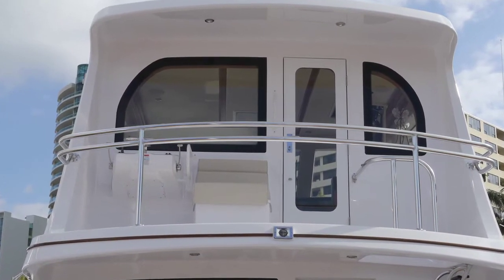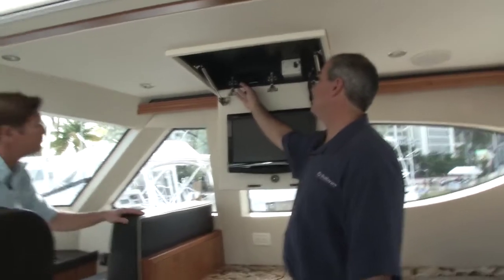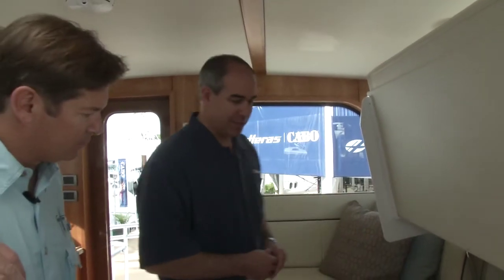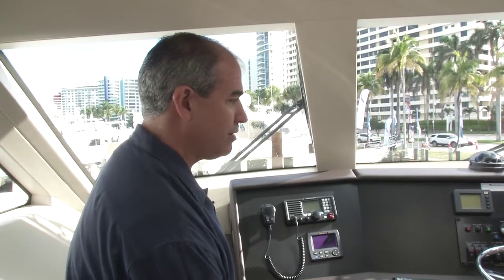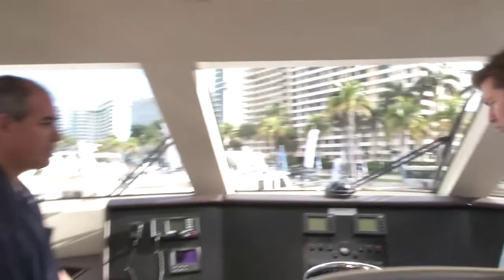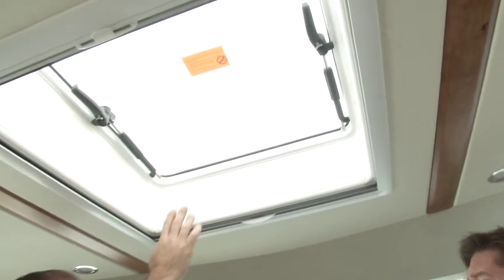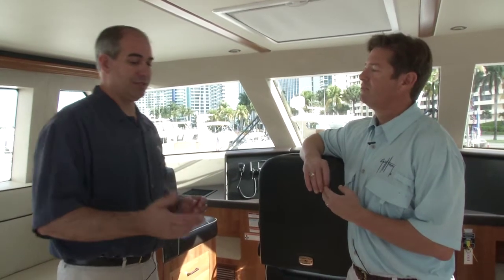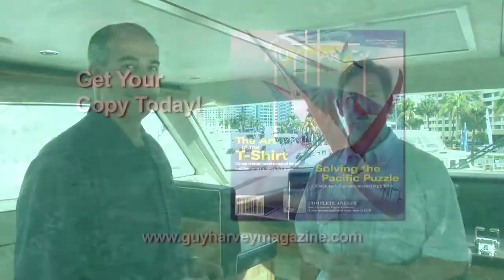4Bridge Apple TV